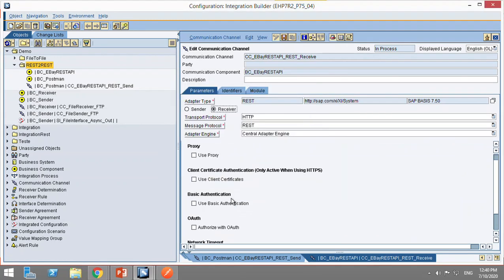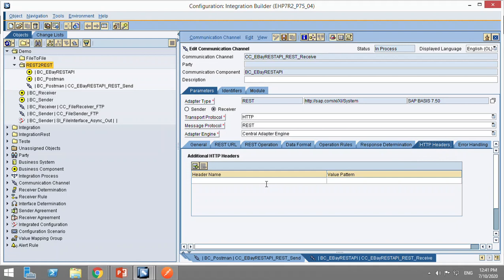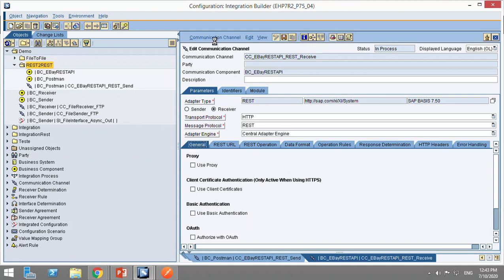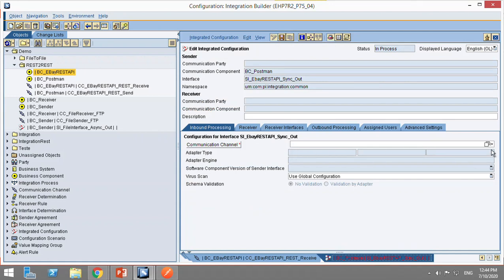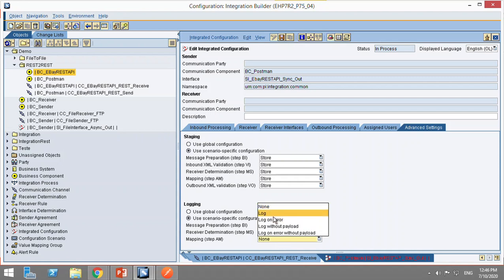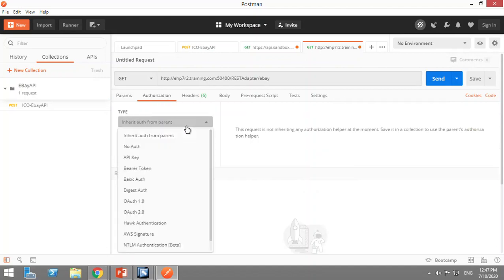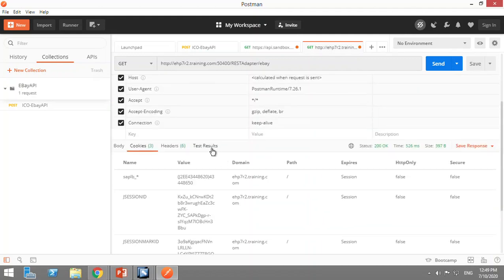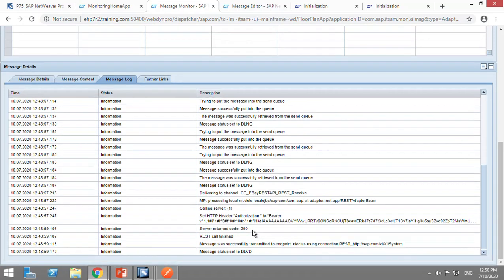REST TO REST SCENARIO IN SAP PI PART - 3